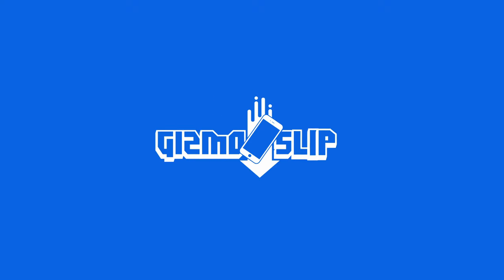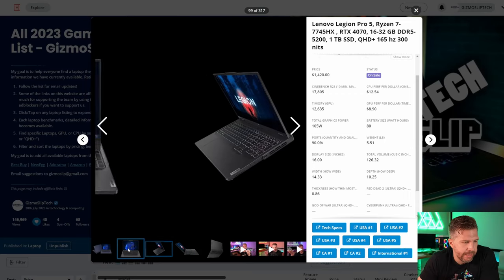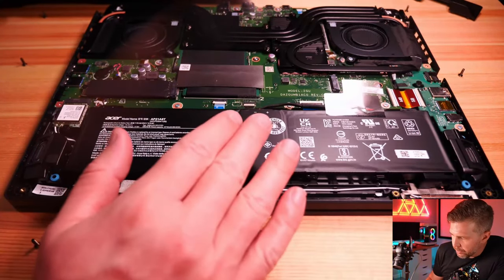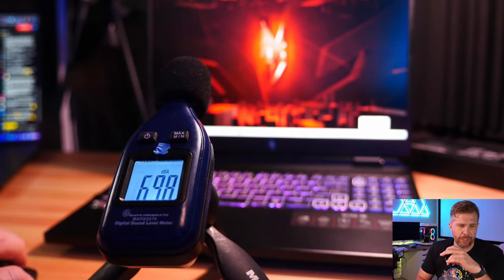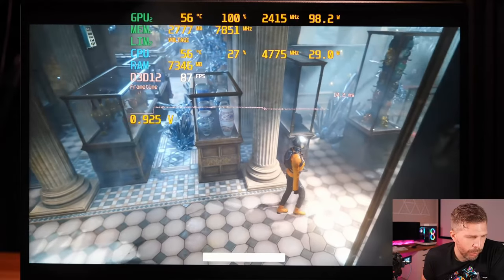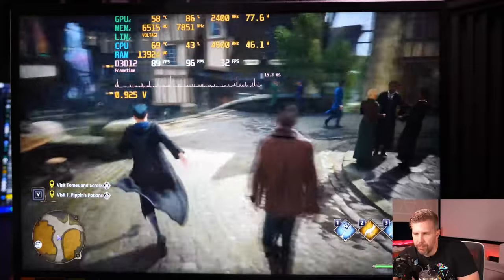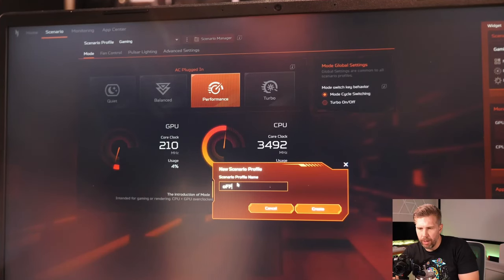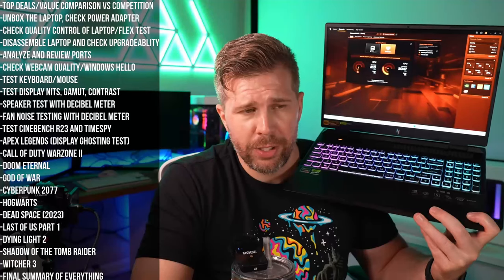Acer Nitro 16 Unboxing Review Cutdown! RTX 4070 10+ Game Benchmarks, Display, Fan Noise, Thermals!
Acer Nitro 16 features the RTX 4070, Ryzen 7 7735HS, and a 500 Nits QHD+ display--I managed to snag the laptop on sale for $1349, but full retail price is $1499. Today, we'll compare the Nitro 16 vs the competition to see if it is worth buying over the other laptops out there. If you want to buy the Acer Nitro 16, here's the

00:00 - Acer Nitro 16 Unboxing Review! RTX 4070 10+ Game Benchmarks, Display, Fan Noise, Thermals, and More!
00:25 - Introduction to Listium
01:37 - Configurations and Options for the Acer Nitro 16
02:14 - Top Deal Alert and Quick Comparison - Acer Nitro 5 (3070Ti)
02:38 - Top Deal Alert and Quick Comparison - MSI Katana 15
03:03 - Top Deal Alert and Quick Comparison - Lenovo Legion Slim 5
03:22 - Top Deal Alert and Quick Comparison - HP Omen 16
03:45 - Top Deal Alert and Quick Comparison - Gigabyte Aorus 15X
04:14 - Top Deal Alert and Quick Comparison - Asus Strix G16
05:34 - Top Deal Alert and Quick Comparison - Lenovo Legion Pro 5
06:14 - Unboxing the Acer Nitro 16
08:21 - Flex Test - Acer Nitro 16
09:45 - Port Selection - Acer Nitro 16
11:40 - Back Panel Removal and Interior Overview - Acer Nitro 16
14:46 - RGB Keyboard Backlight Overview - Acer Nitro 16
15:53 - Trackpad Overview - Acer Nitro 16
16:25 - NitroSense Profile and RGB Options and Overview - Acer Nitro 16
18:02 - Webcam Test and Examples - Acer Nitro 16
18:25 - Acer NitroSense Audio Options
18:32 - Speaker Test - Acer Nitro 16
20:25 - Fan Noise Test - Turbo Max Fan Mode - Acer Nitro 16
20:36 - Fan Noise Test - Turbo Auto Fan Mode - Acer Nitro 16
21:00 - Fan Noise Test - Performance Auto Fan Mode - Acer Nitro 16
21:42 - Fan Noise Test - Balanced Auto Fan Mode - Acer Nitro 16
22:32 - Fan Noise Test - Quiet Auto Fan Mode - Acer Nitro 16
23:13 - Display Test (16” QHD+ 165 Hz) - Acer Nitro 16
24:21 - Display Image Quality Example - Acer Nitro 16
24:43 - Backlight Bleed Test - Acer Nitro 16
25:00 - Cinebench R23 Benchmarks (Ryzen 7-7735HS) - Acer Nitro 16
26:10 - Time Spy Benchmark (Ryzen 7-7735HS, 4070) - Acer Nitro 16
26:54 - Apex Legends (QHD+, High Settings) - Acer Nitro 16
27:14 - Apex Legends (QHD+, Low Settings) - Acer Nitro 16
28:31 - Warzone 2 (QHD+, Minimum/Performance [High Textures], DLSS Q) - Acer Nitro 16
29:08 - Doom Eternal (QHD+, RT On, DLSS Q, Ultra Nightmare) - Acer Nitro 16
29:34 - Doom Eternal (QHD+, RT On, DLSS Q, Ultra Settings) - Acer Nitro 16
30:29 - God of War (QHD+, Ultra, DLSS Q) - Acer Nitro 16
30:53 - God of War (QHD+, Original, DLSS Q) - Acer Nitro 16
31:12 - Hogwarts Legacy (QHD+, Ultra [Low Textures], DLSS Q, RT On, FG On) - Acer Nitro 16
32:18 - Hogwarts Legacy (QHD+, Ultra [Low Textures], DLSS Q, RT Off, FG On) - Acer Nitro 16
32:25 - Hogwarts Legacy (QHD+, Ultra [Med Textures], DLSS Q, RT Off, FG On) - Acer Nitro 16
32:55 - Dead Space (QHD+, Ultra, DLSS Q) - Acer Nitro 16
34:42 - The Last of Us (QHD+, Ultra [Medium Textures], DLSS Q) - Acer Nitro 16
35:30 - The Last of Us (QHD+, Ultra [Medium Textures], DLSS Q) - Bal Mode - Acer Nitro 16
36:37 - Dying Light 2 (QHD+, HQ RT, DLSS Q, FG On) - Acer Nitro 16
37:27 - Shadow of the Tomb Raider Benchmark (QHD+, RT Ultra, DLSS Q) - Acer Nitro 16
38:12 - The Witcher 3 (QHD+, RT Ultra, DLSS Q, FG On) - Acer Nitro 16
39:05 - The Witcher 3 (QHD+, RT Off, Ultra, DLSS Q, FG On) - Acer Nitro 16
39:28 - Acer NitroSense Usage Scenario Profile Customization - Acer Nitro 16
40:45 - Final Summary and Overall Impressions - Acer Nitro 16